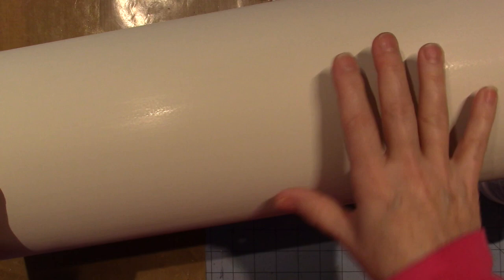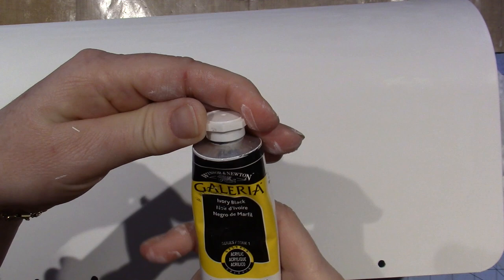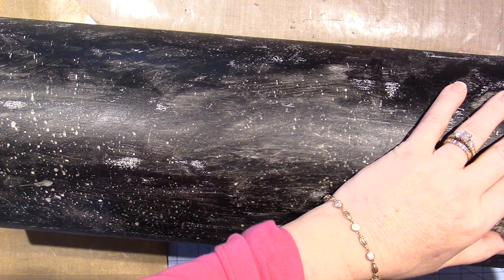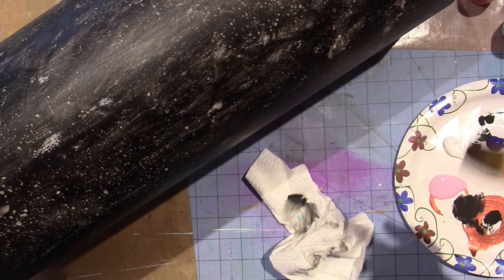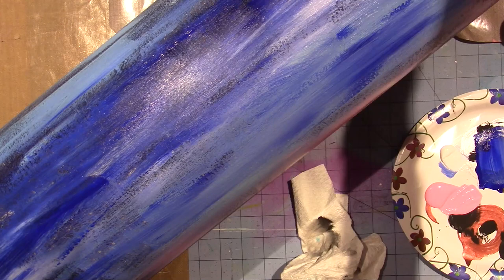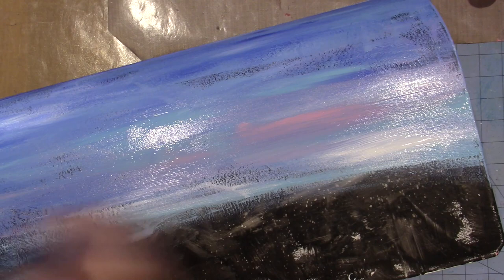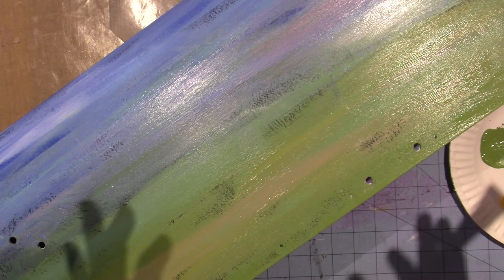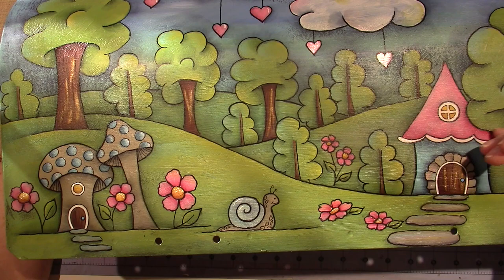Painted Mailbox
I take you through the process of me painting a metal mailbox to use outside. TFW, Sara